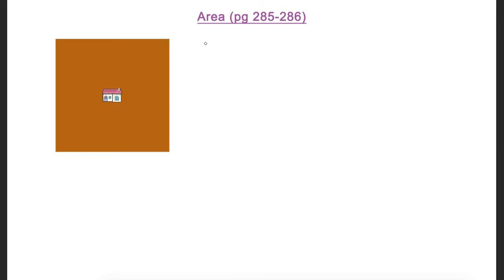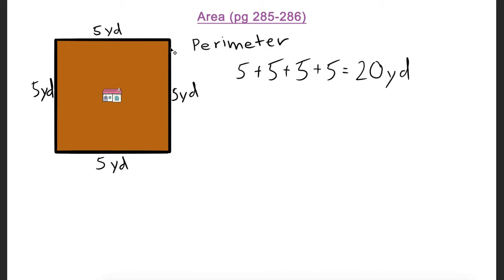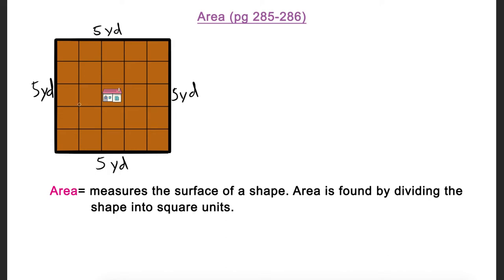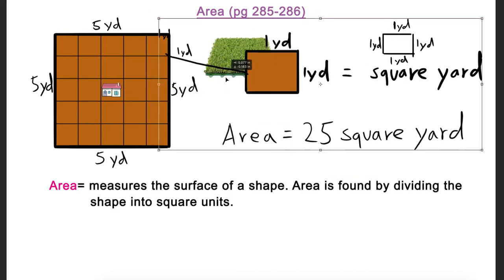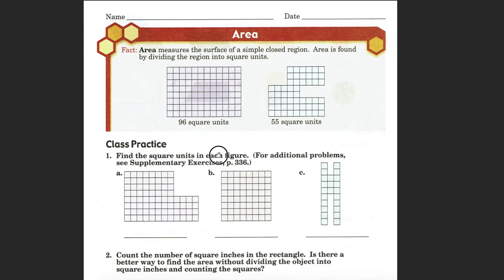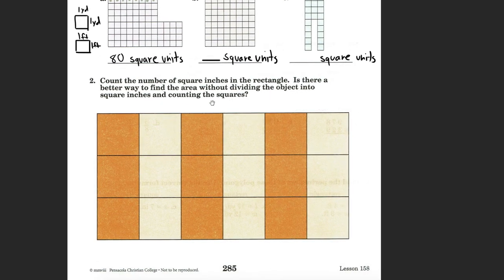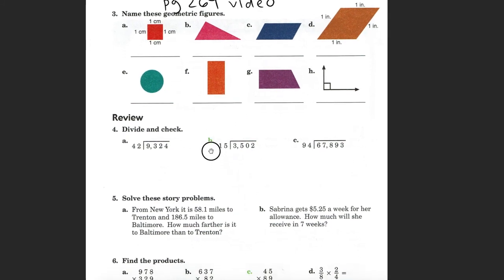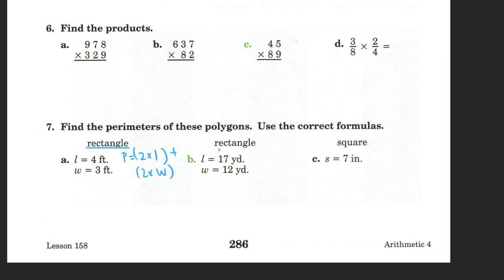Arithmetic pg 285-286 (Area)